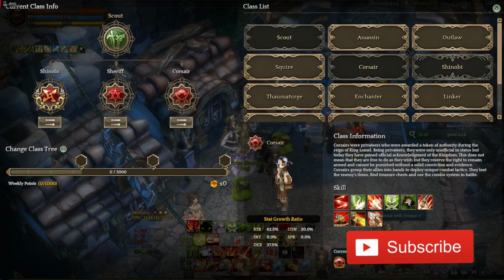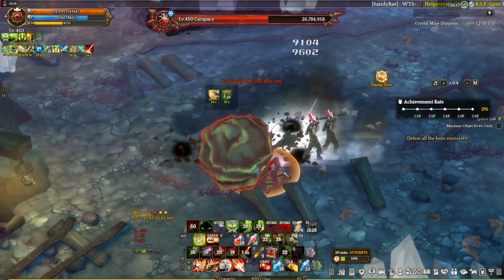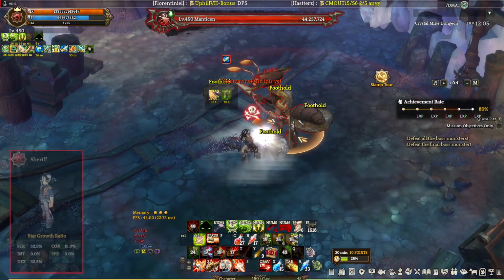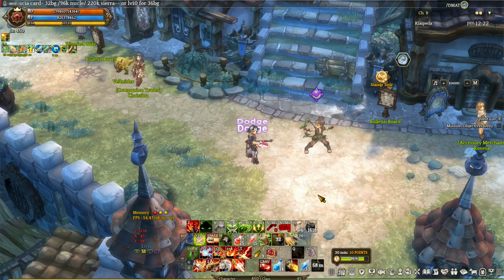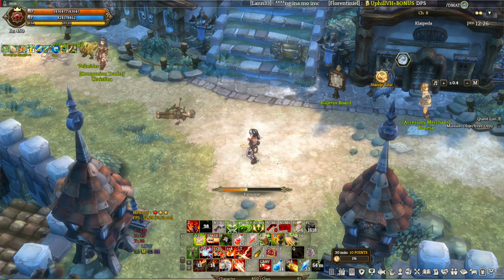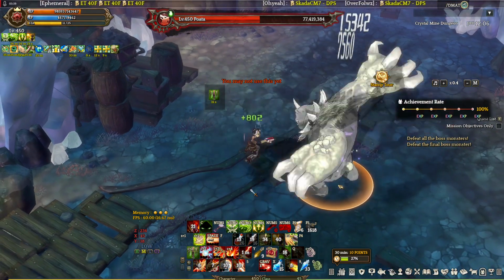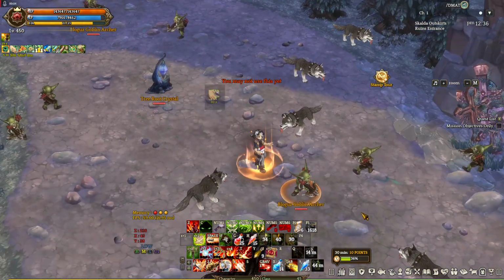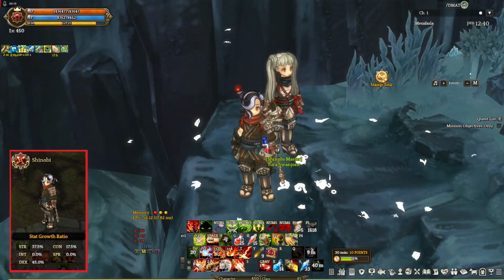Gunslinger Ninja Ver.2 - Shinobi Sheriff Corsair